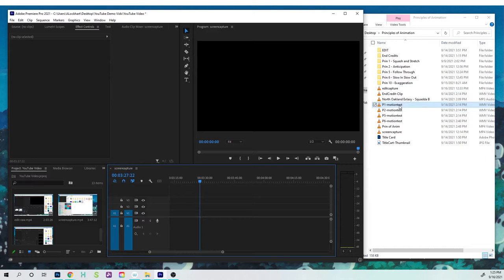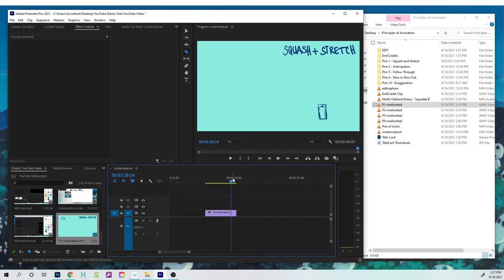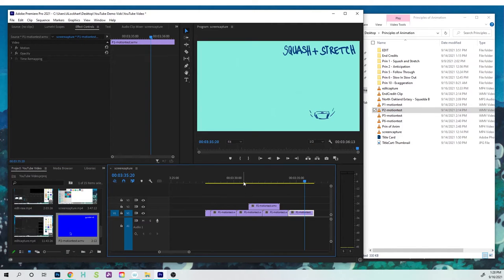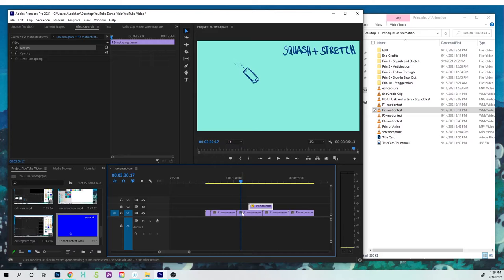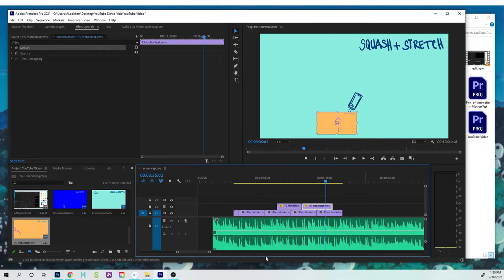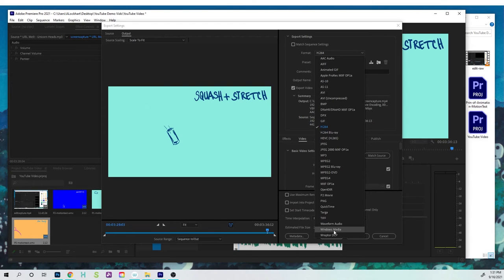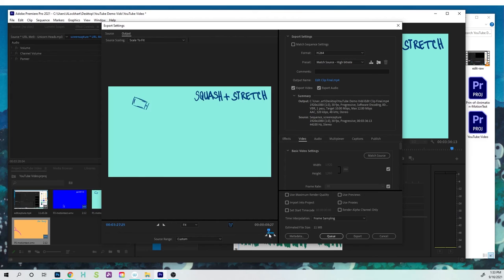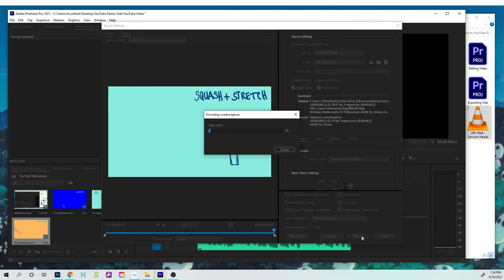Editing Clips & Exporting in Premier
This video covers techniques on using Adobe Premier to edit videos. Please view the contents section below:

00:01 Getting Started
01:09 Manipulating Clips
02:03 Layering Clips
04:25 Adding Audio
05:31 Exporting
07:15 Final Adjustments and Exports

License
License